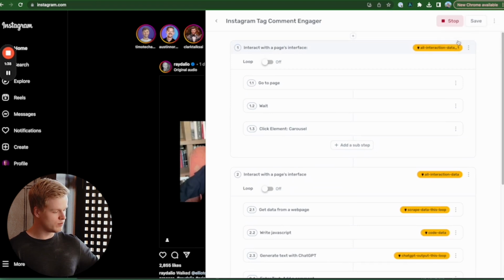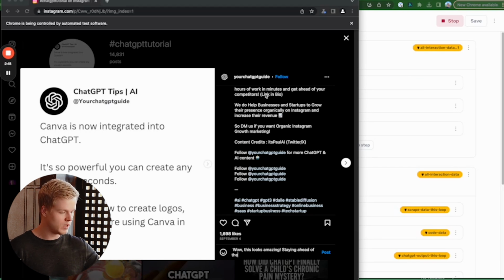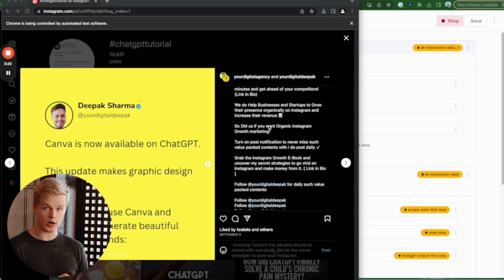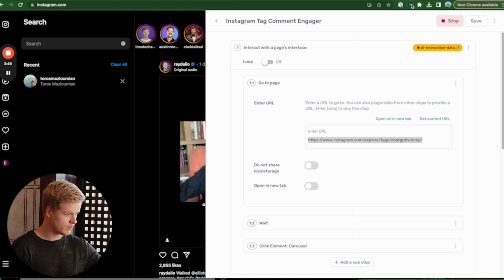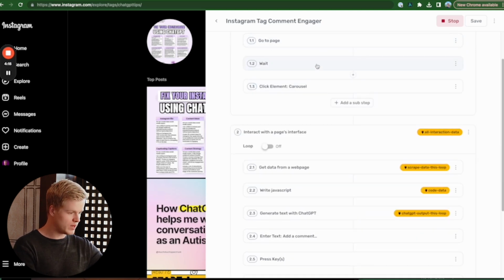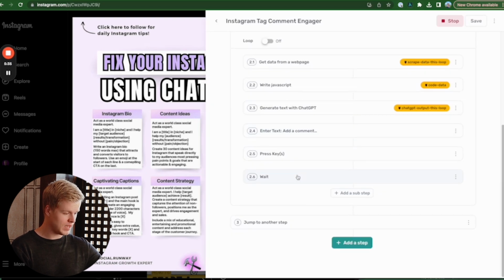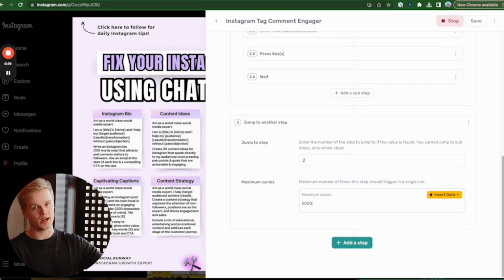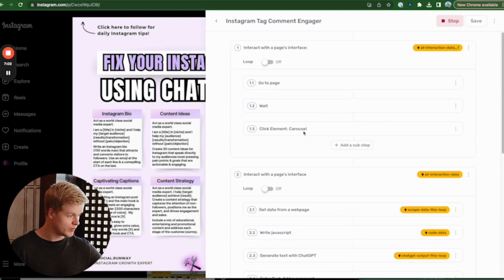Building Instagram COMMENT Bot With Axiom.ai | AI Automation Agency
In this video, I will show you how you can use Axiom.ai to automate your Instagram comments.

This will help you to outsource the tedious manual task directly within your browser without every running into privacy issues or things like sharing account credentials. And the best of all: You can do it completely for free!